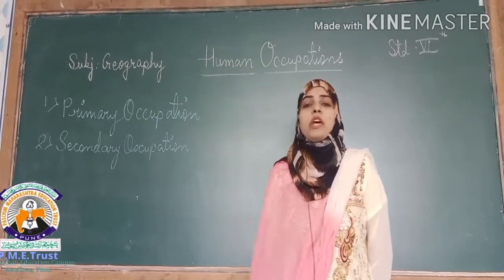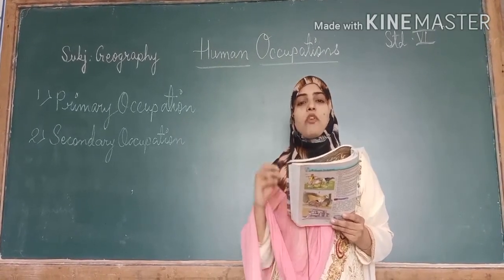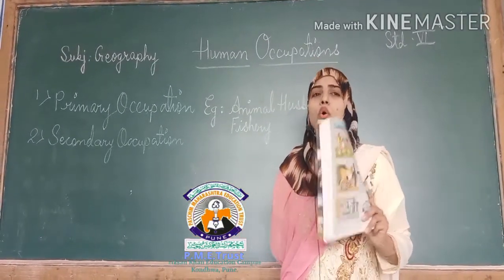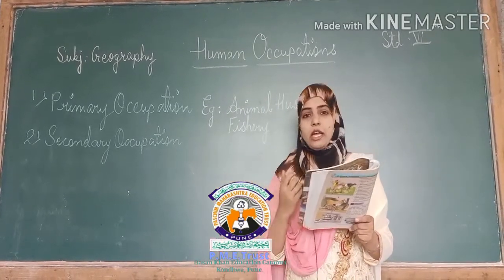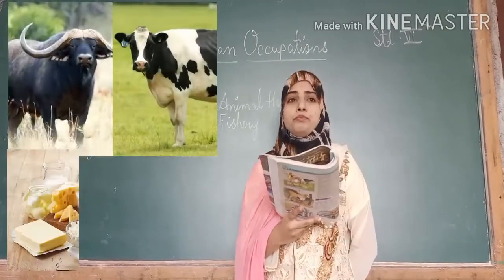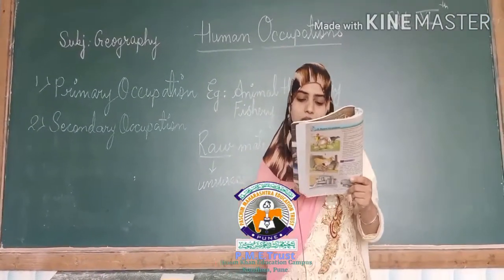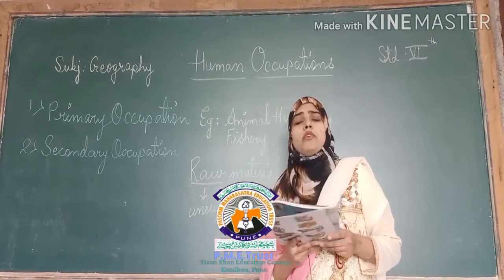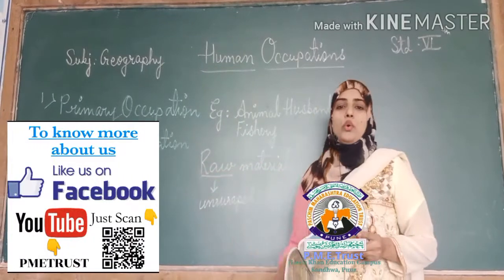Human Occupation , Class:6 Geography